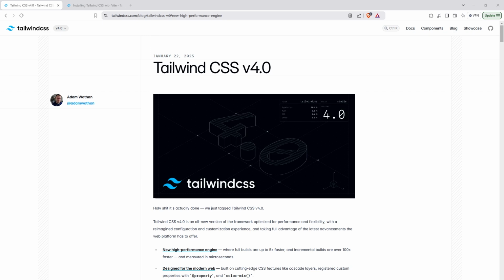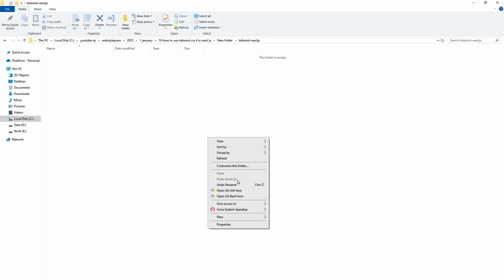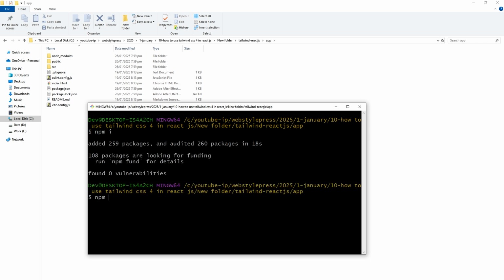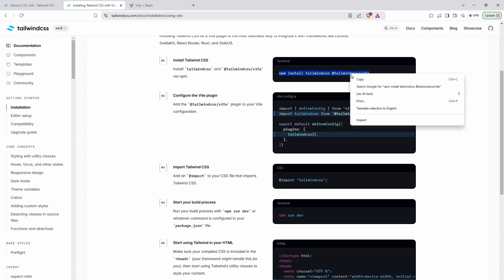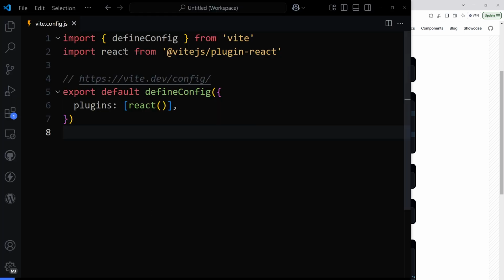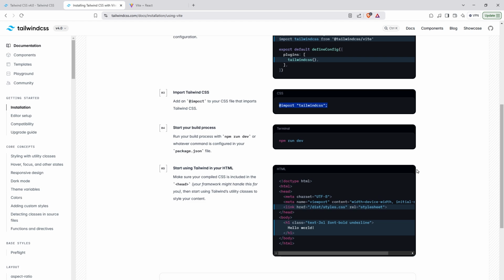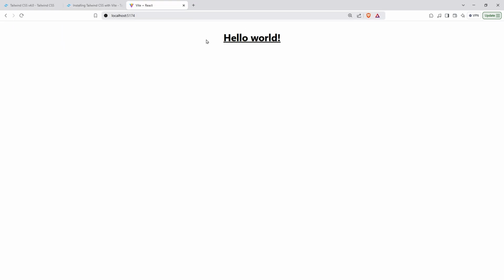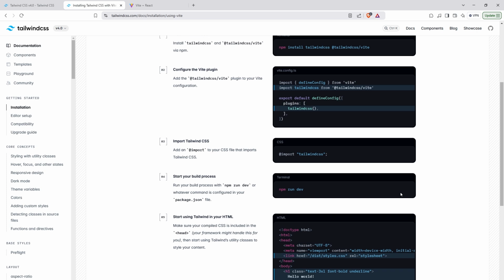How to Use Tailwind CSS 4 in React JS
Learn how to use Tailwind CSS 4 in React JS. Tailwind CSS 4 is released. Tailwind CSS 4 changed the way it is used in React JS. Installation is simplified now with fewer dependencies, zero configuration, and just a single line of code in your CSS file.